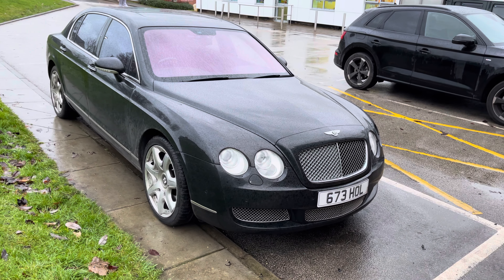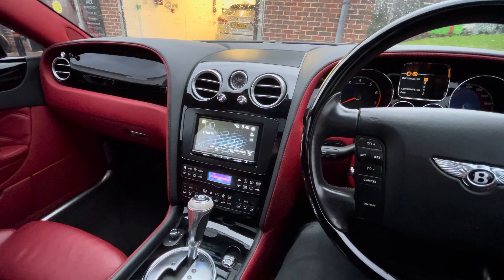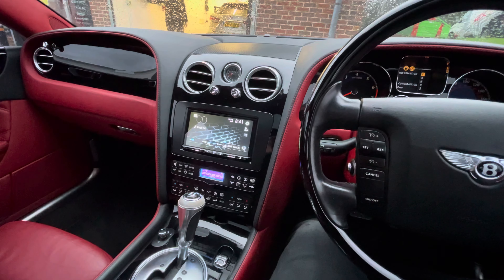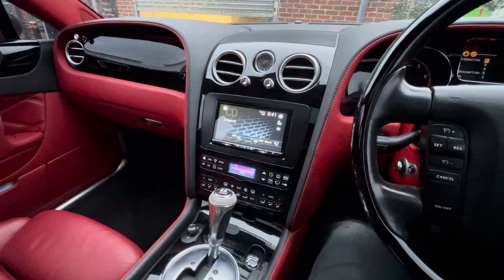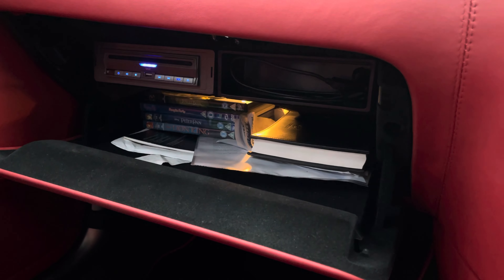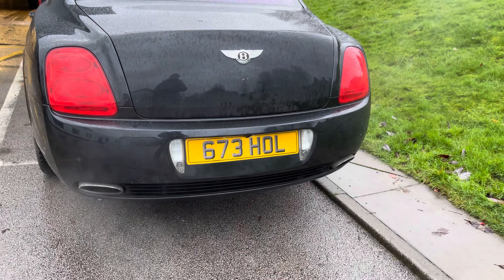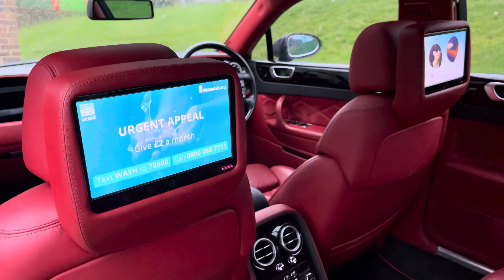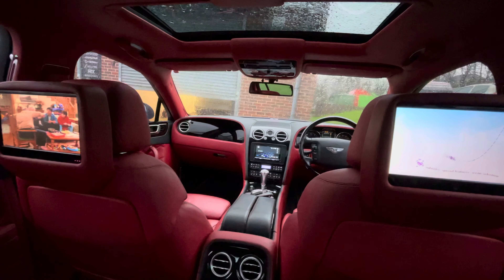Bentley Continental treated to all the toys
This Bentley is such a great vehicle but the old entertainment system and navigation is just such hard work to even use and with our upgrades this really does bring the vehicle into the modern era and with the TV also upgraded to Digital freeview this along with the Apple CarPlay and Android Auto and multiple DVD systems allows the occupants to really travel is style.

So if you have a older vehicle which you feel needs upgrading get in touch with sales team and we can look at your vehicle and plan the upgrade to cater for your individual needs and budget.